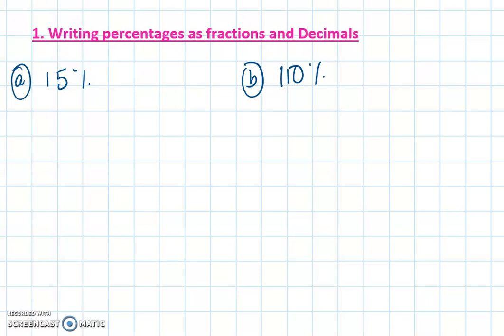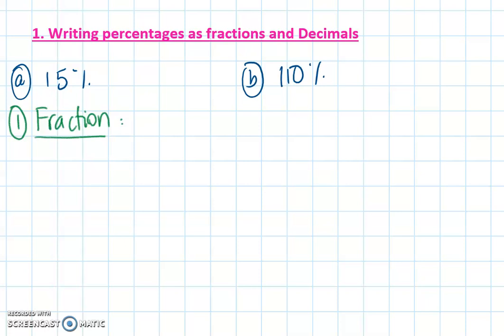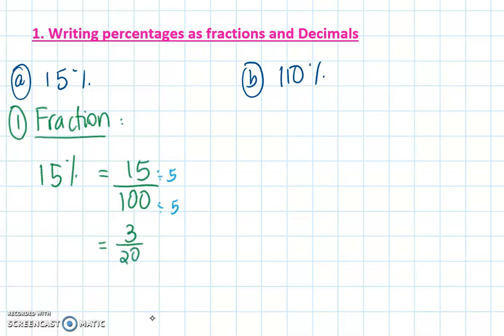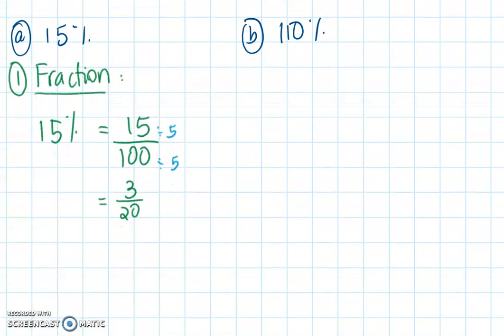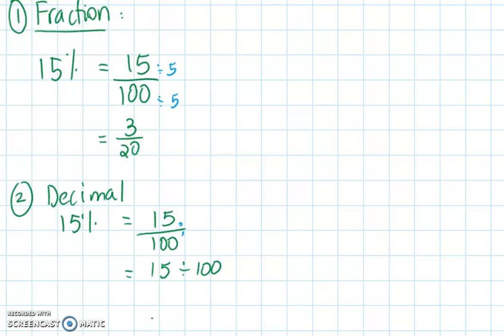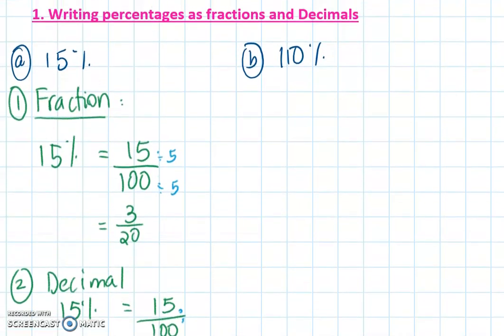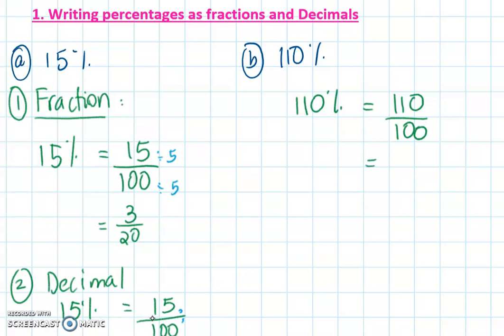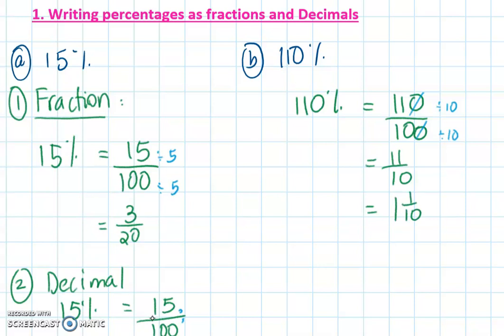Percentage to fraction and decimal